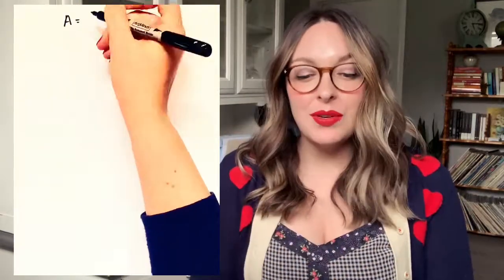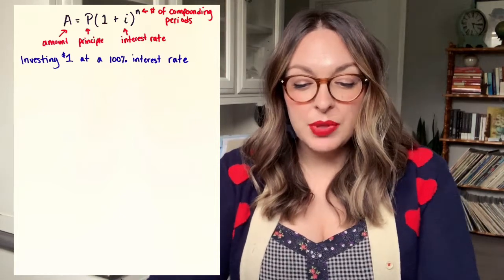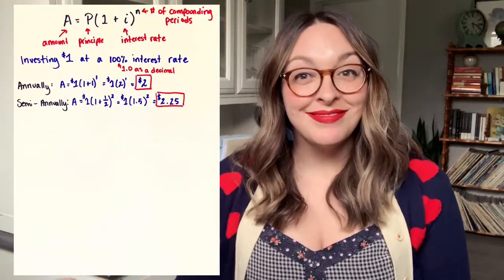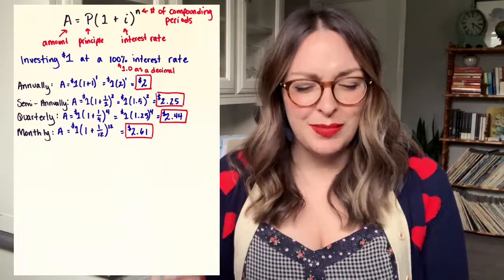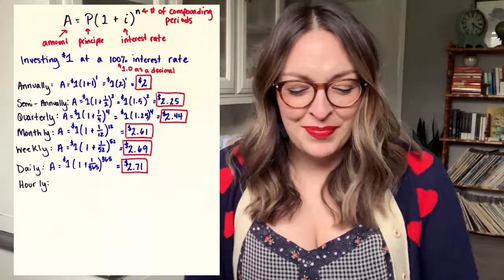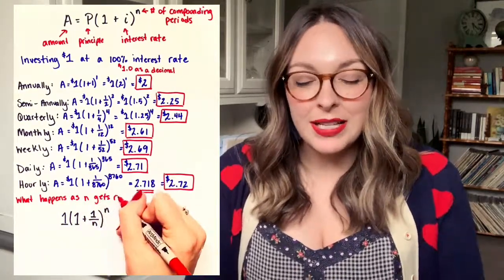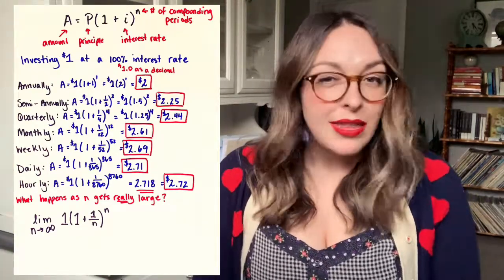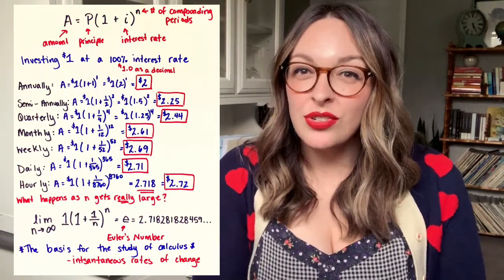Euler's Number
Is it better to accumulate interest all in one step, or to break an interest rate up over time? That's something that I discuss on today's Math Monday.